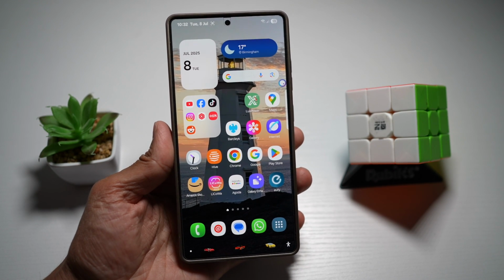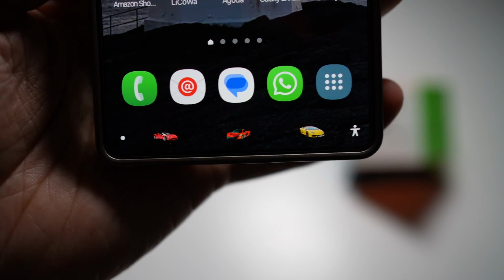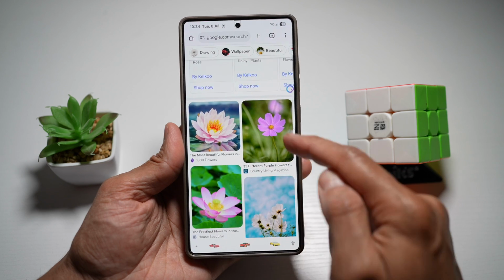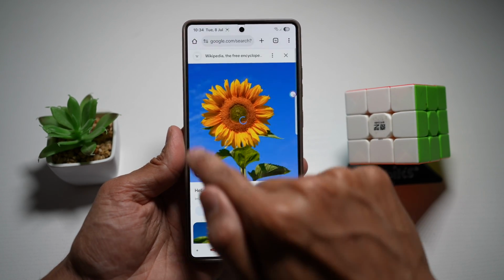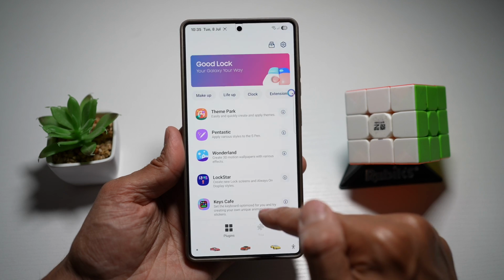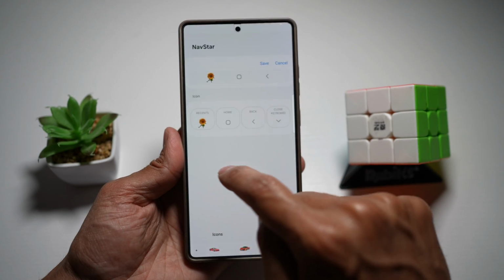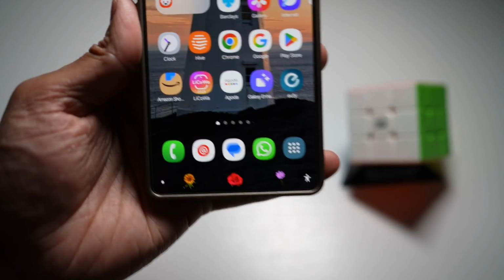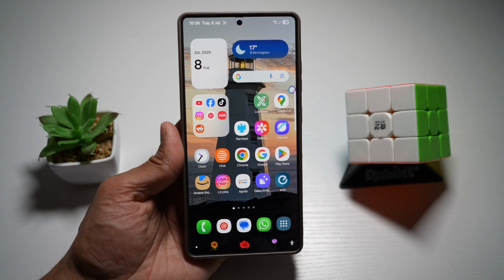Change Your Navigation Buttons to Custom Photos on Your S25 Ultra with NavStar Module in Good lock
📱 Customize Your Samsung S25 Ultra: Set a Photo as Your Navigation Button! 🎨

Make your Samsung S25 Ultra truly yours by adding a personal touch to the navigation bar! In this tutorial, you’ll learn how to set custom images or photos as navigation buttons—giving your phone a unique and creative flair.

🔧 In This Video, You'll Learn:
How to enable navigation bar customization

Tools & apps you might need (like Good Lock or third-party launchers)

How to crop and optimize your photo for the nav buttons

Step-by-step setup for applying your custom image

Troubleshooting tips if it’s not working right away

✅ Why Customize?
Whether it’s a favorite emoji, your pet’s face, or a cool icon you designed yourself—your nav buttons don’t have to be boring! This feature makes your device stand out and adds a personal, fun twist to daily use.

🔗 Helpful Links:
Good Lock & NavStar (Samsung official tools)

Recommended image dimensions

Where to find cool icon packs and transparent PNGs